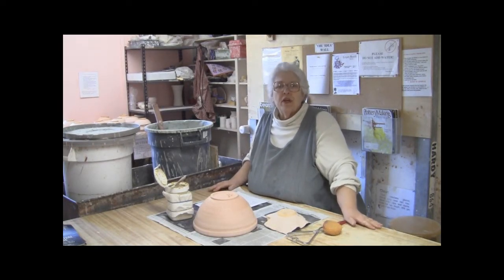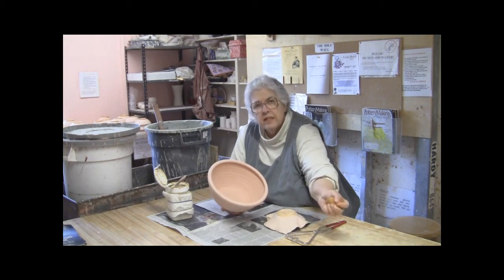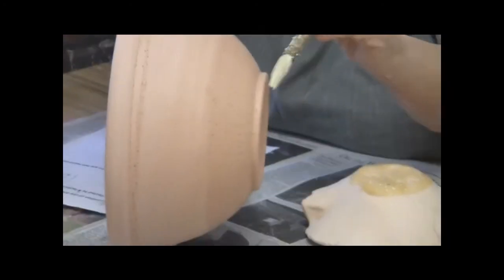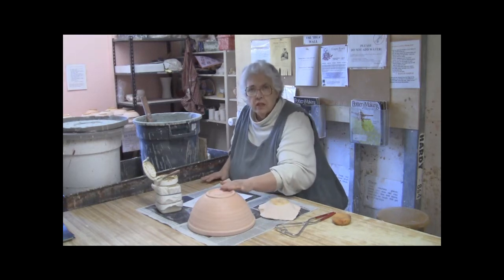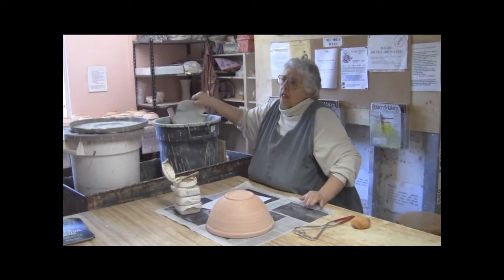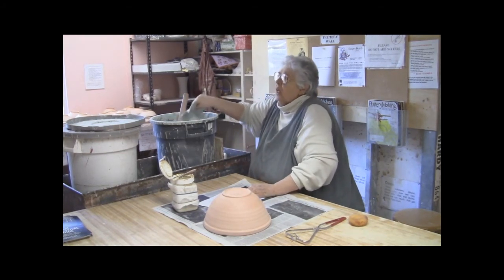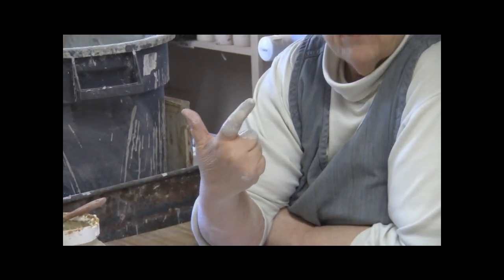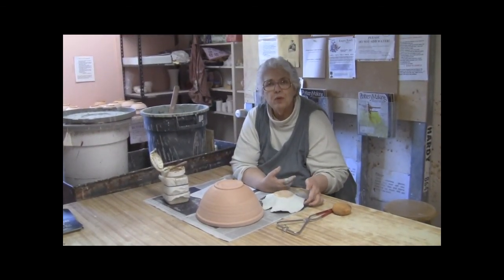Pottery Lesson Glazing Introduction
San Jose potter Joanne Brice discusses the basics of glazing a pot at Blossom Hill Crafts pottery Studio in Los Gatos, CA